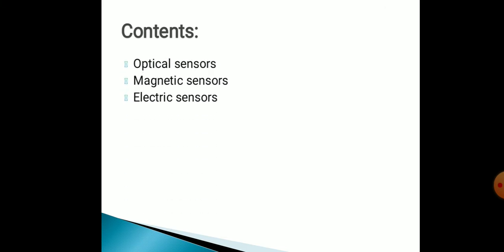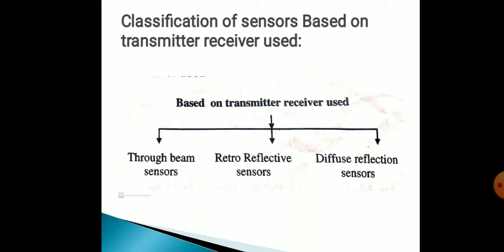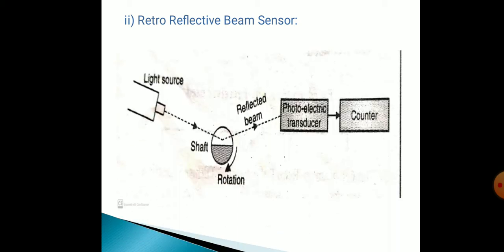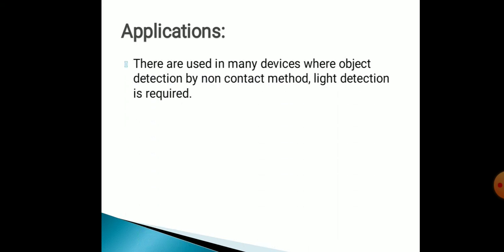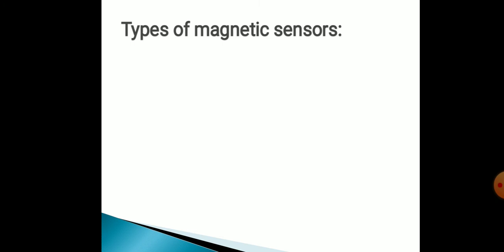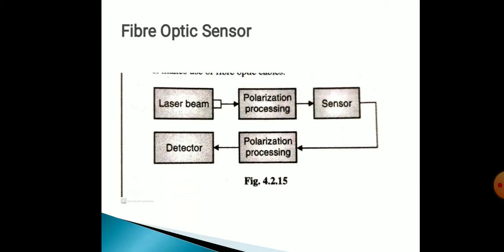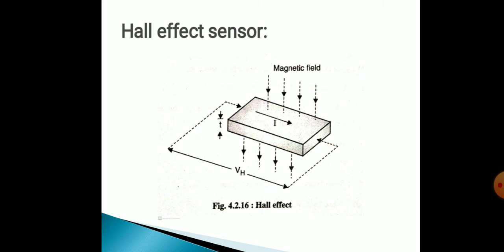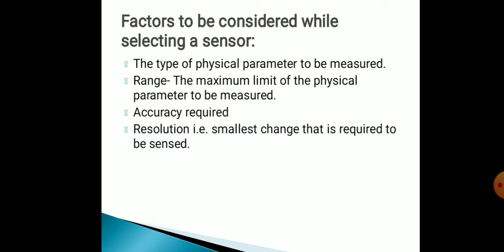Sensors And Transducers II